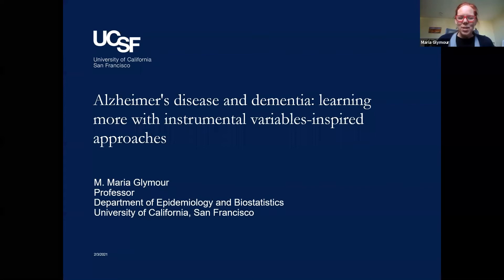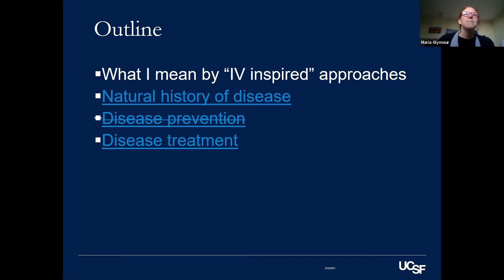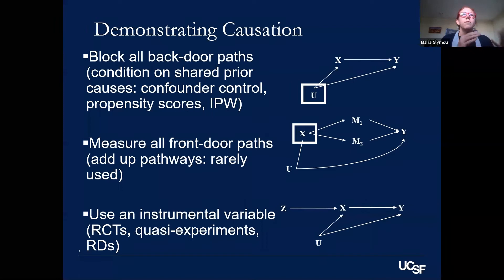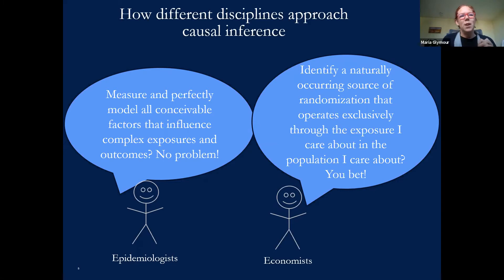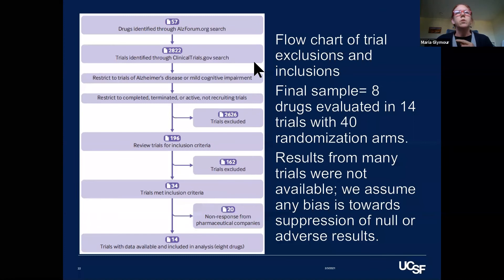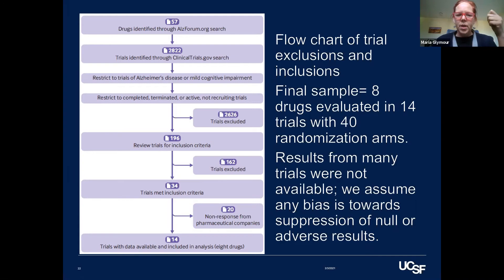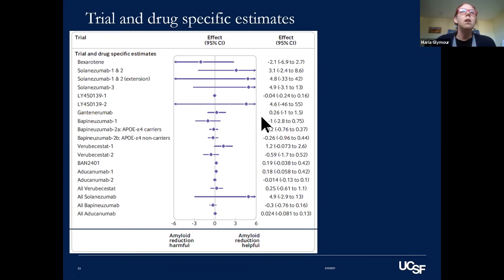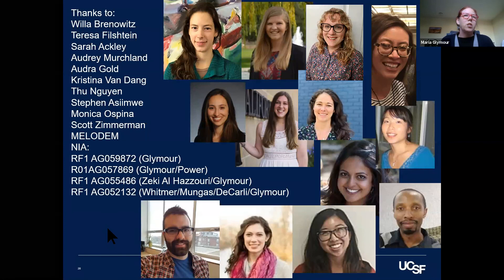Maria Glymour Seminar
Visit our degree page to learn more about enrollment and degrees available at Harvard Chan School of Public Health